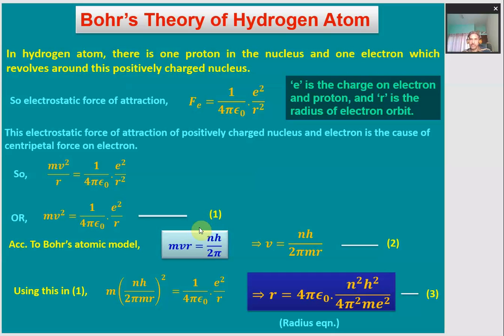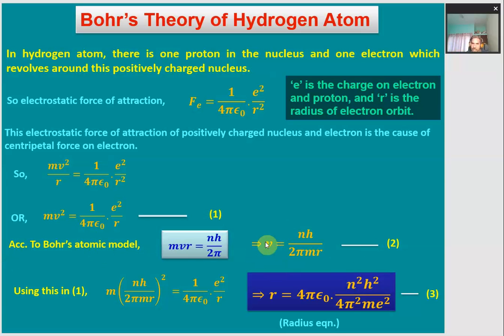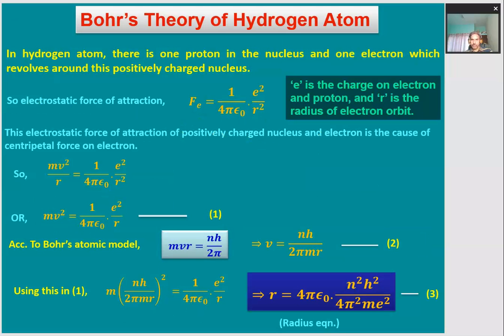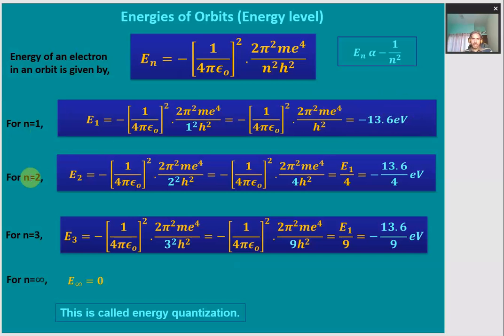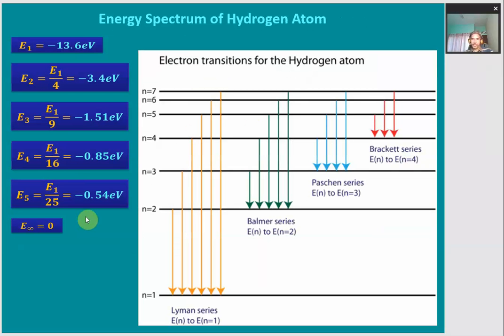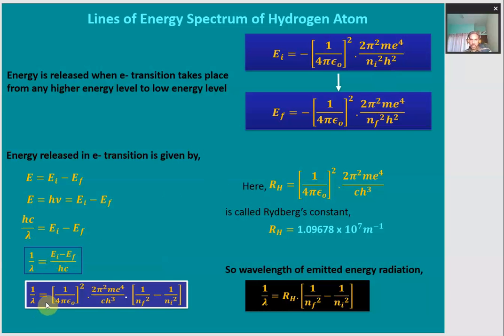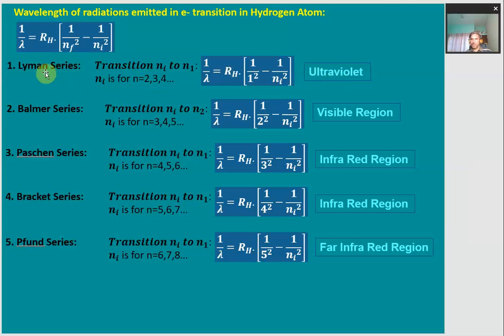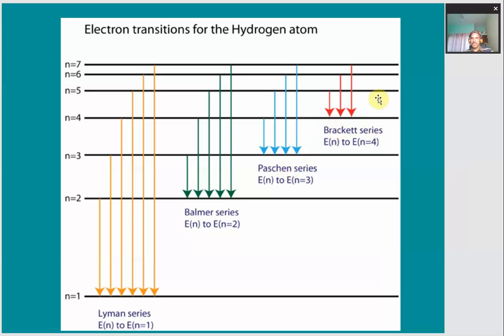CBSE Physics_12_Bohr's Theory of Hydrogen Atom Line Spectrum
Bohr's explanation of line spectrum of hydrogen atom,
Lyman Balmer Bracket Paschen and Pfund Series,
Rydberg's Constant,